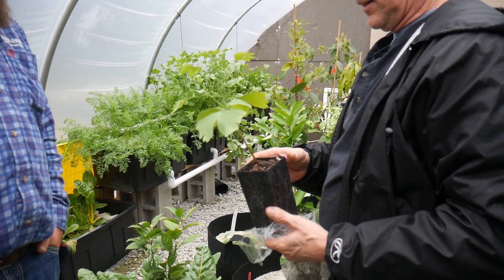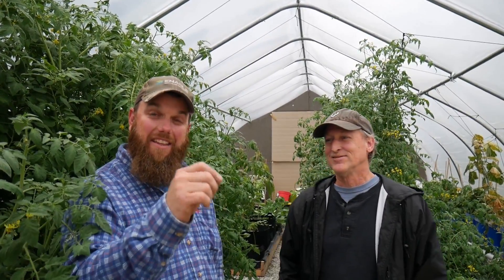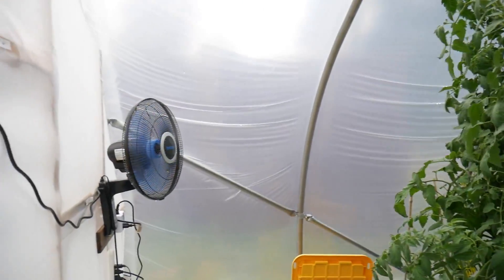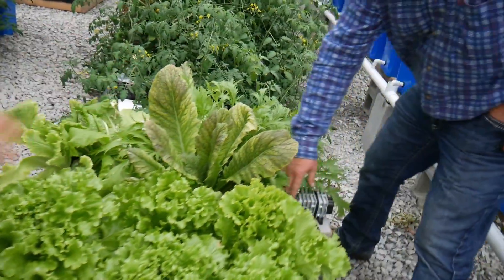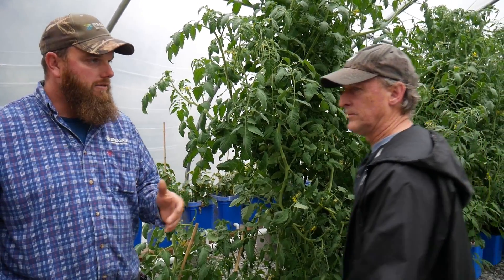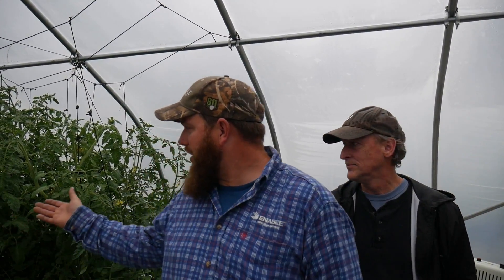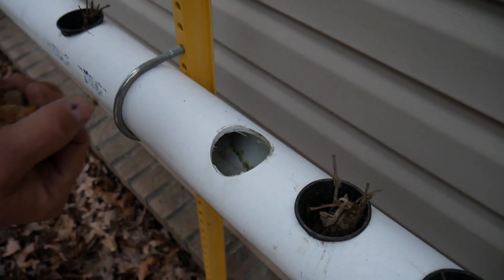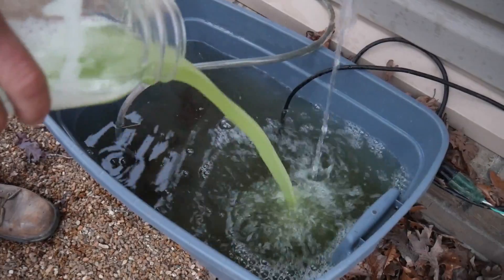Inexpensive Aquaponics/Hydroponics Systems[ Questions Answered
Learn how to grow vegetables and fruit in  hydroponic or aquaponic system. You will also learn how you can grow fresh food year round. Today we will be taking a short road trip to get some  answers to some of your hydroponics/aquaponics questions.

If you are interested in on of Randy's greenhouses, check out his

Randy's channel isn't ready at the moment, but we will be sure to leave a link when it comes out!

Click on SHOW MORE for more details

If you want to order from Azure Standard here is a link that will let them know we sent you.